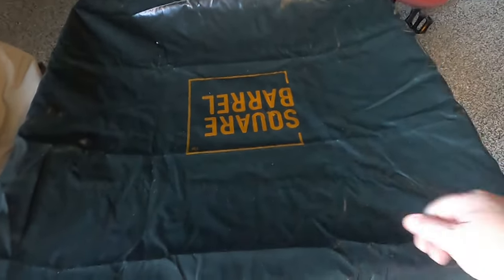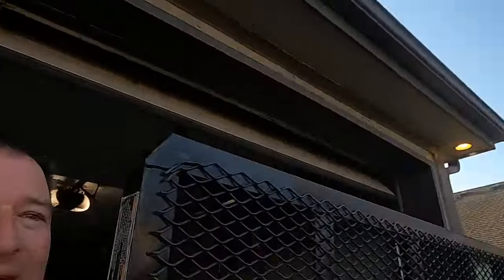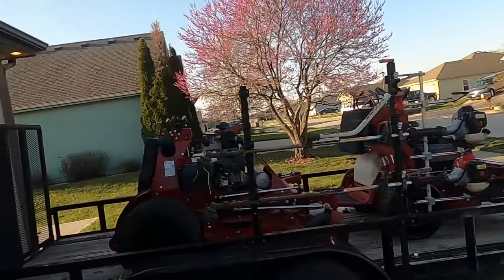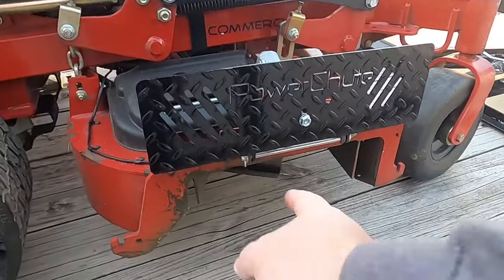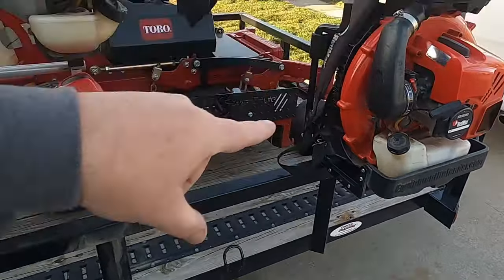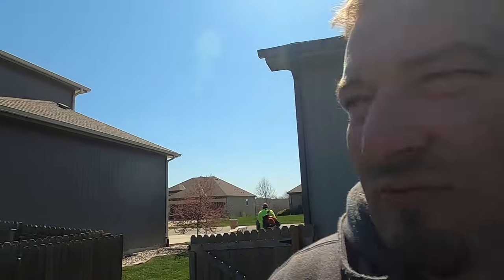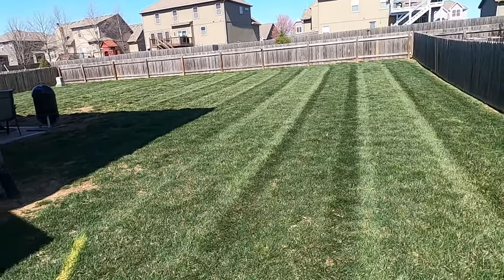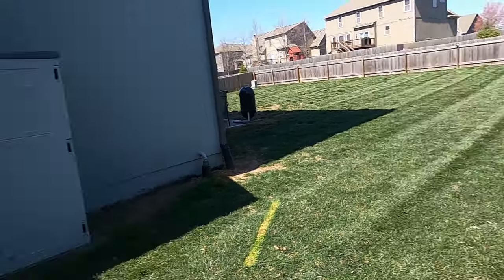Mowing Has Officially Started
Lawn care season is here and to help kick it off we joined up Equipment defender to do a giveaway on some products thatll help keep yoir equipment safe and secure. Here are the rules:
Must be 18 or have parental consent
Must live in the lower 48
Comment what product youd like to win in the comment section.
Thats it, just loke that yoir on yoir way for a chance to win.

Try Jobber and see if it is right for you! Use the link below for a free 14 day trial and if you decide you like what you see then you can also receive my exclusive discount too.

►Editing Programs

2018 Toro Z Master 3000 Series 60"
2017 Toro Grandstand 48"
2017 Toro Timemaster 30"
2019 Toro Personal Pace 22"
ECHO PB-8010T
2 ECHO PB-770T
ECHO SRM-2620
ECHO SRM-2620T
ECHO SRM-280T
ECHO SRM-3020T
ECHO PAS-280
ECHO ES-250
ECHO PB-2520
ECHO PE-225
ECHO PE-266S
ECHO HC-152
ECHO CS-590
2018 Load Trail 7x16 Trailer